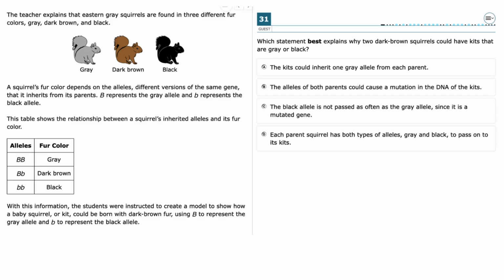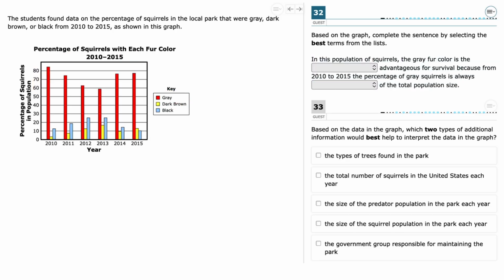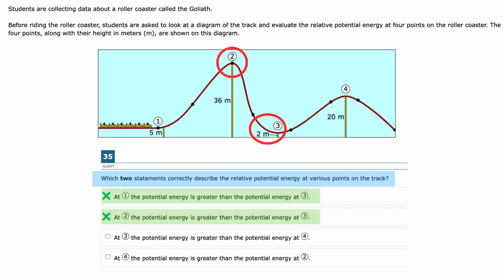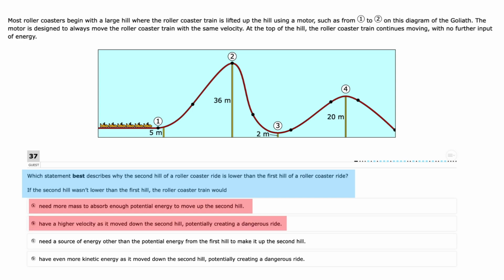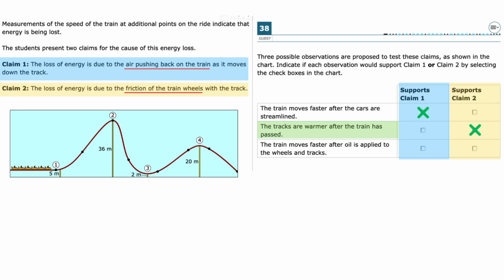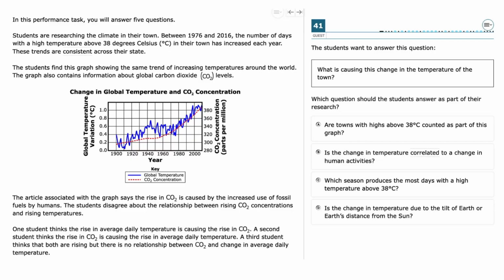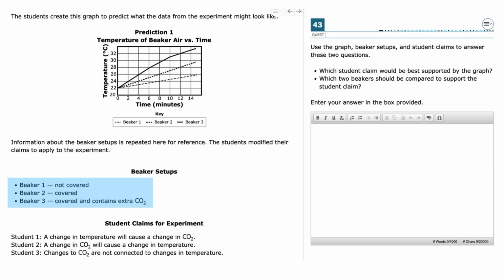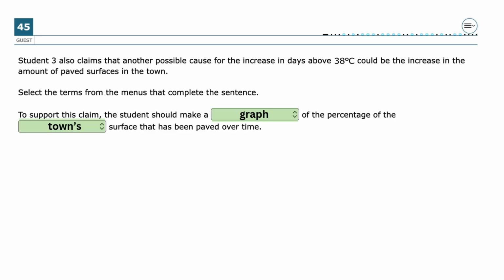8th Grade California Science Test (CAST) – Practice Problems #31-45 Explained!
Get ready for the CAST with this step-by-step walkthrough of questions #31-45 from the 8th Grade California Science Test (CAST) Practice Test! 🎓✅
In this video, you'll learn how to break down and solve each question with clear, easy-to-follow explanations.

We cover key science concepts from 6th, 7th, and 8th grade, including:

🔬 Life Science

 🌎 Earth Science

 ⚛️ Physical Science

Whether you're reviewing for the test or just want to boost your science skills, this video will help you build confidence and improve your understanding.

🧠 Perfect for students, parents, and teachers preparing for the CAST!